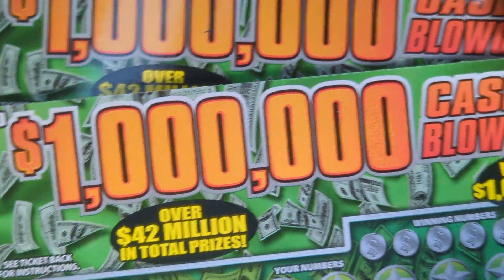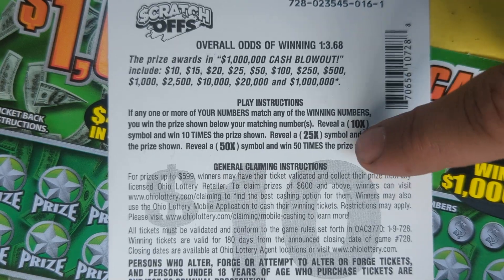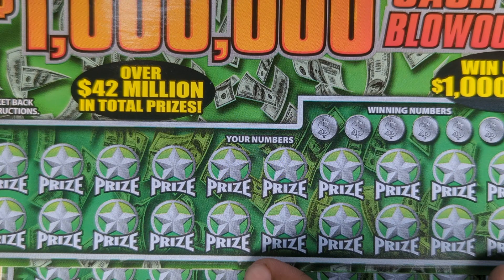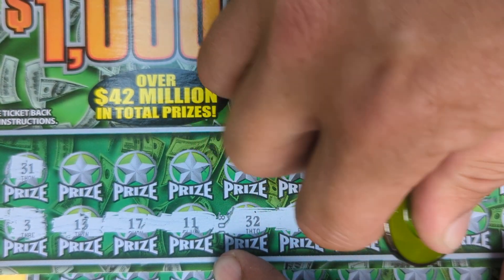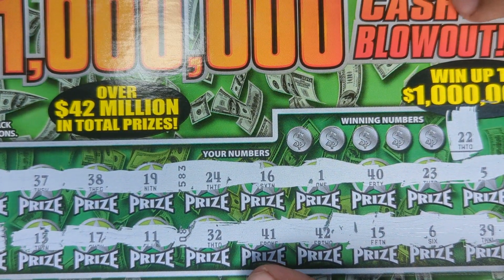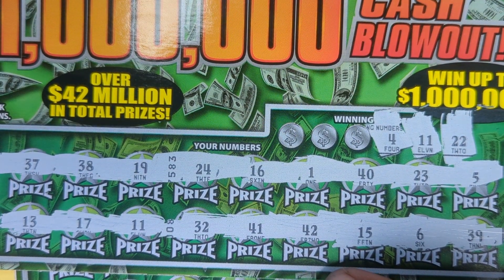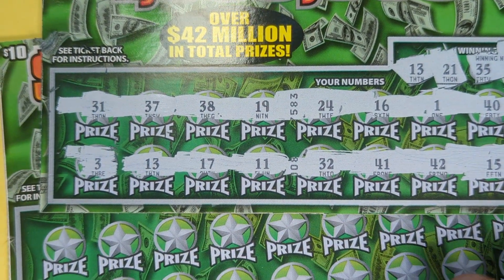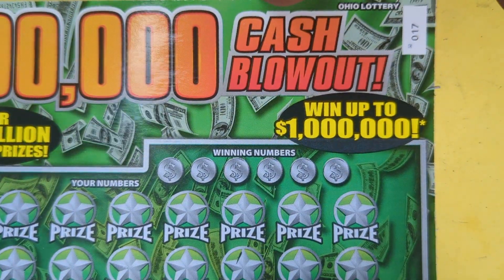$1,000,000 Cash Blowout!! NEW OHIO LOTTERY 💥 WINNER